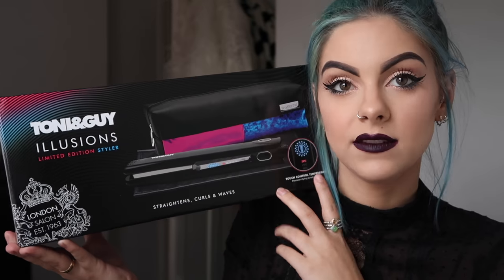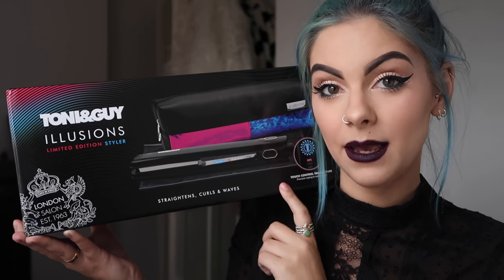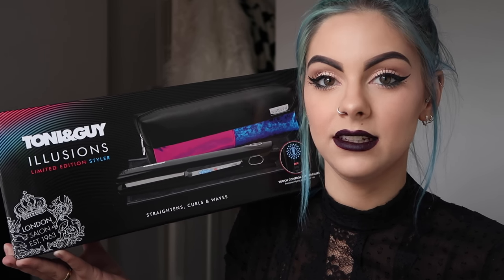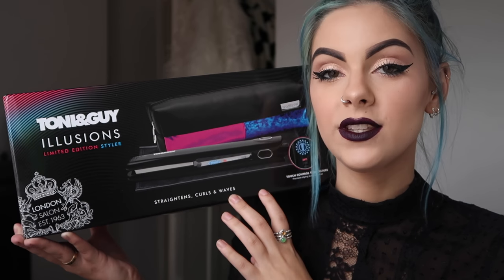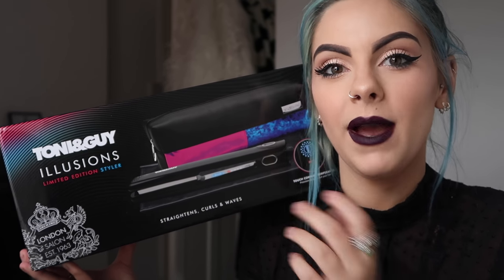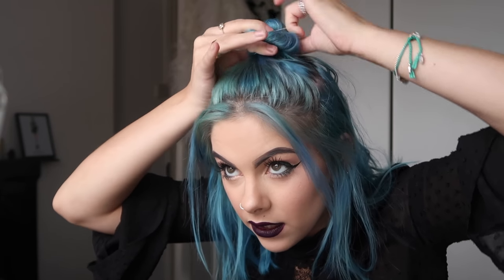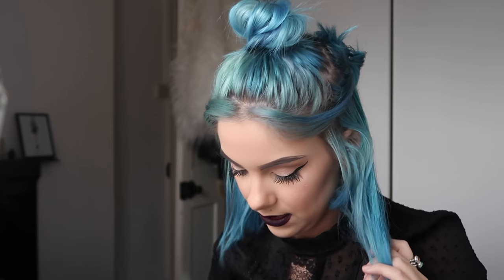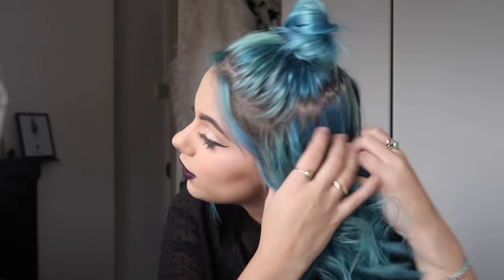PARTY HAIR with TONI&GUY | Sophie Hannah Richardson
In this video I introduce you to TONI&GUY limited edition Illusions styler. It's the perfect heated styler for the party season as it allows you to create a variety of looks, from straight to curly or wavy.

Not only will you find the styler in the box, you also get a cute heat proof bag and separate mat.

This product is available exclusively from now until January 2017, and is currently on sale for £44.99 at Boots (RRP: £89.99). With it's huge saving it would also make a lovely gift this Christmas.